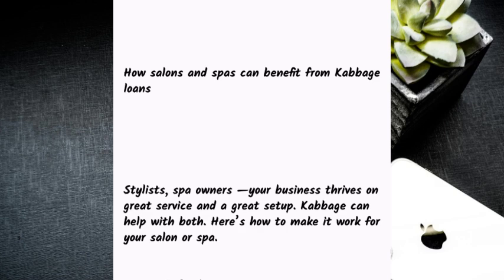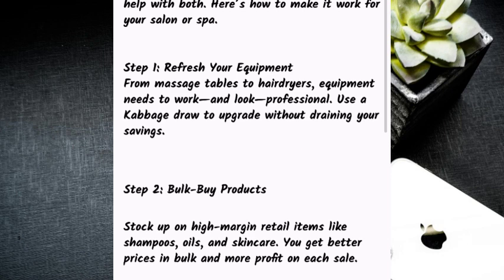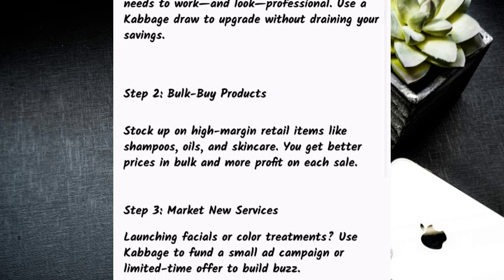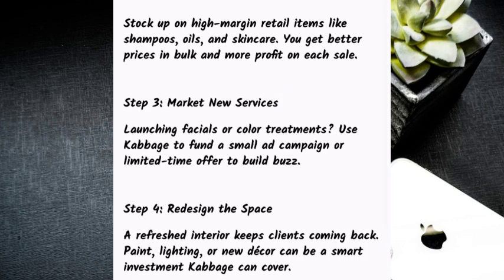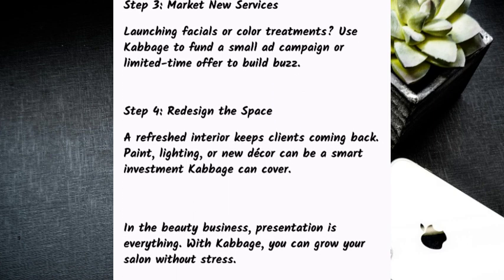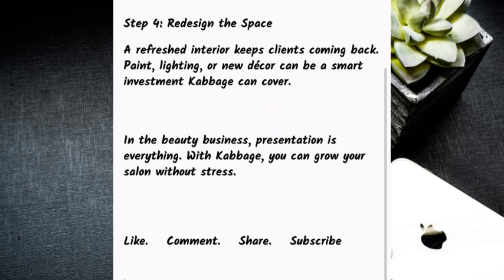HOW SALONS AND SPAS CAN BENEFIT FROM KABBAGE LOANS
In This Video, you will learn about HOW SALONS AND SPAS CAN BENEFIT FROM KABBAGE LOANS